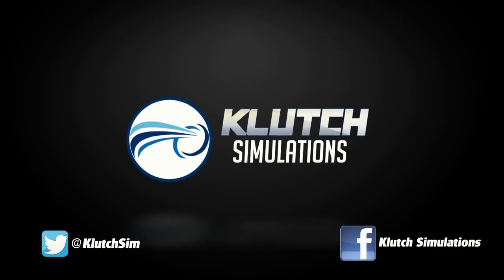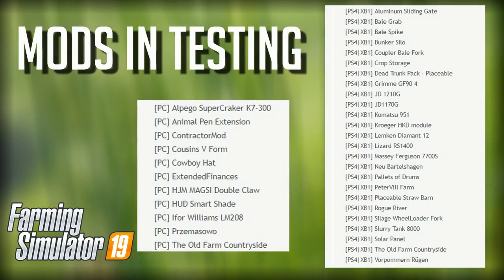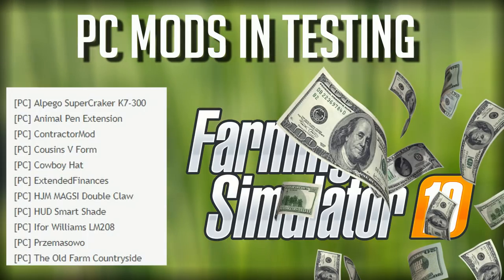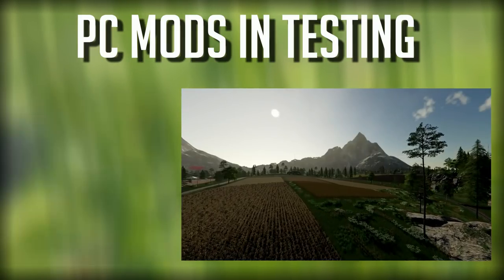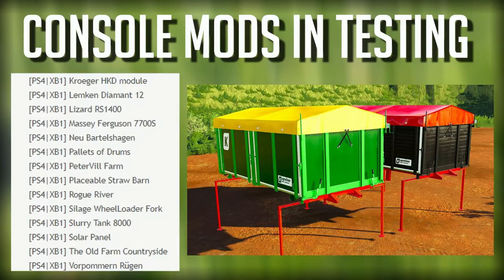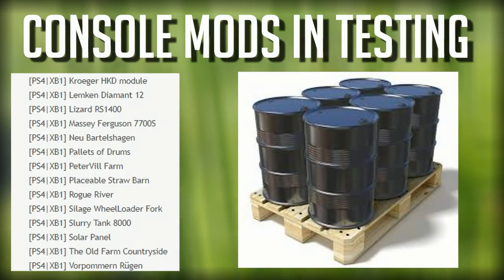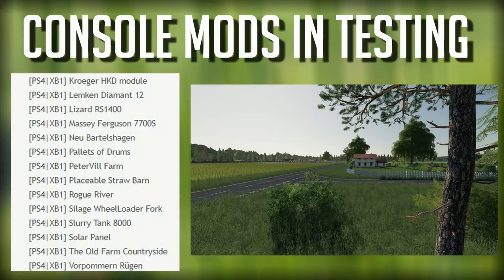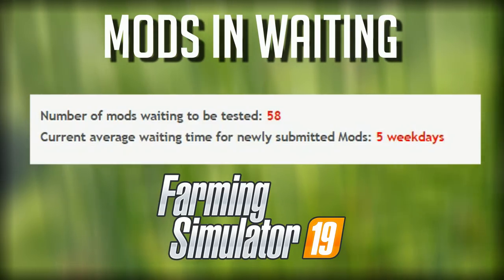MODS IN TESTING FOR FARMING SIMULATOR 19 | JUNE 6TH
Mods currently in testing for the ModHub of Farming Simulator 19.

PC Specs

Back-up PC